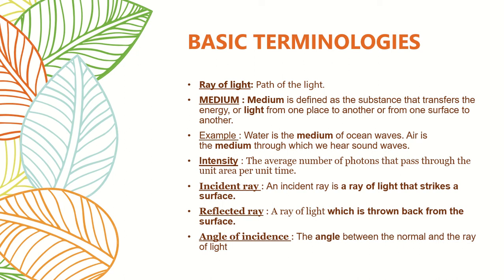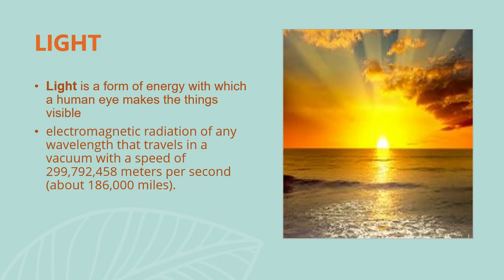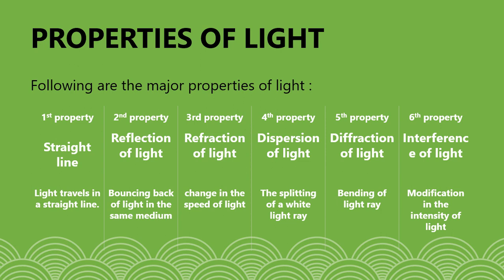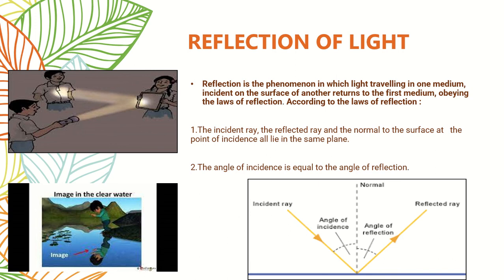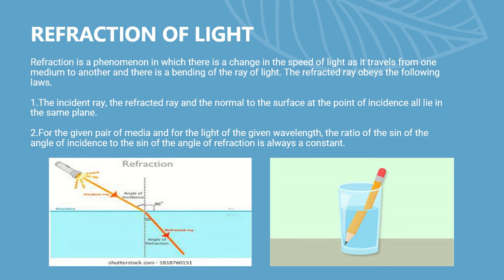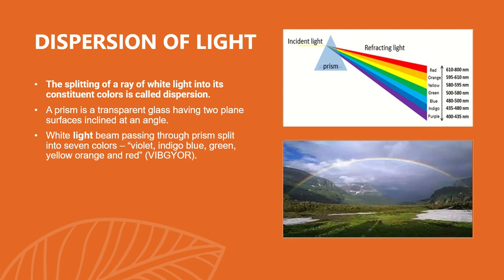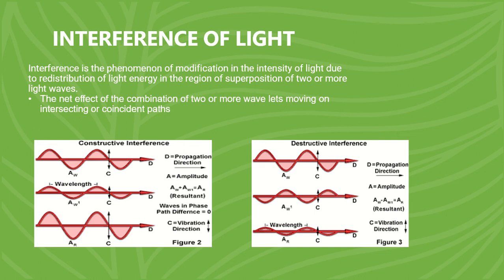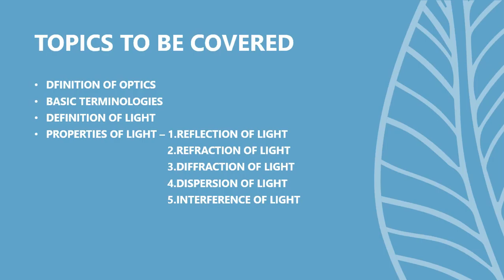BRIDGE COURSE PART 5 || PHYSICS BRIDGE COURSE || CLASS 11 PHYSICS || INTRODUCTION TO OPTICS